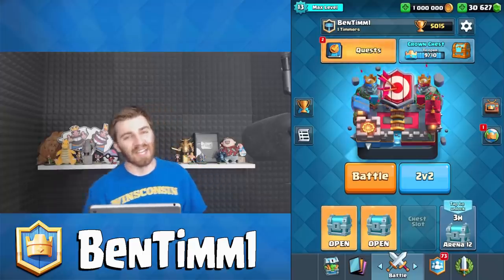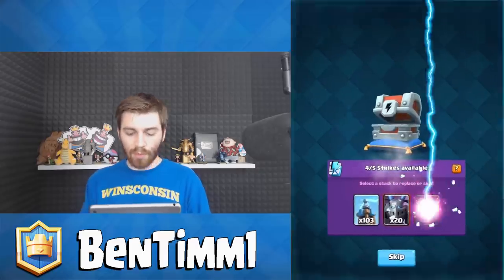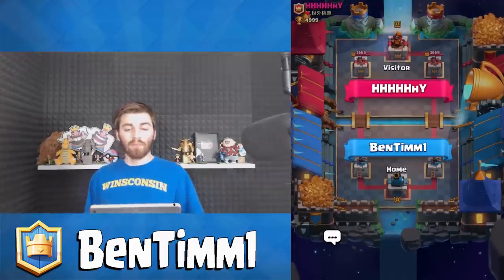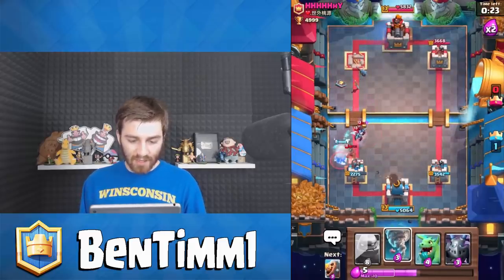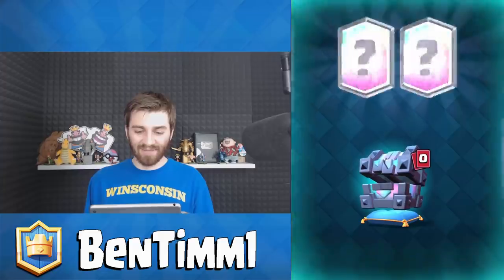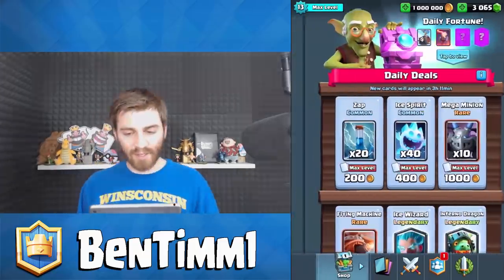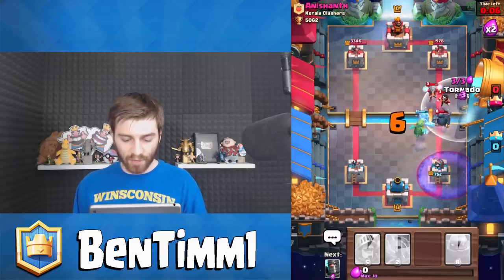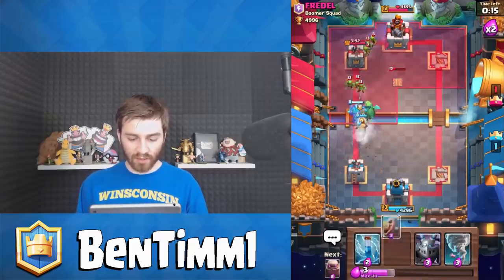FULLY MAXED BARBARIAN BARREL UPGRADE! | Clash Royale | BIG NEW CHEST OPENING SPREE!!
Clash Royale New Max Epic Barbarian Barrel Card! Clash Royale Max Babarian Barrel Gameplay! Clash Royale Big Legendary Kings Chest Opening!